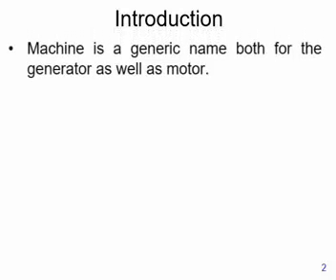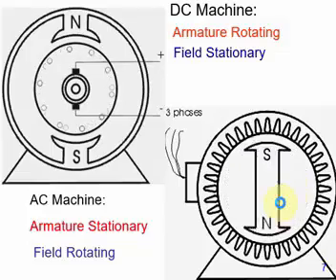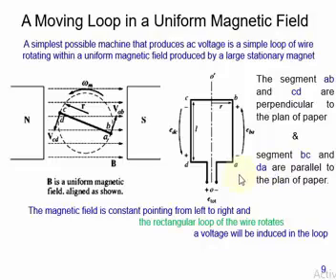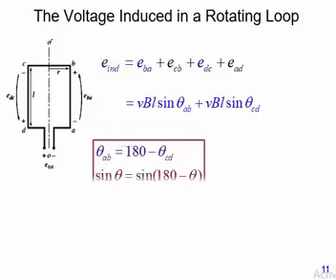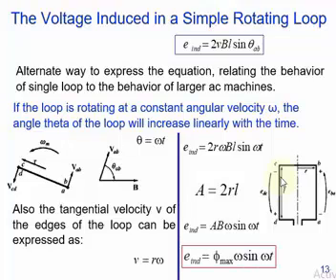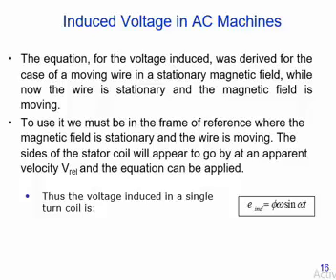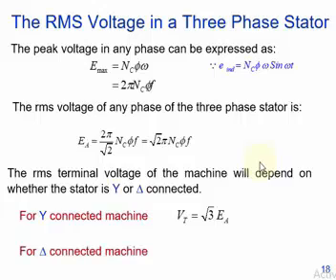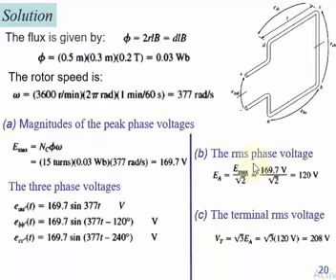Lecture 10 | AC Machinery | Inttroduction | Electrical Machines